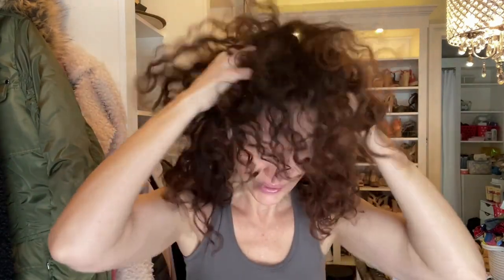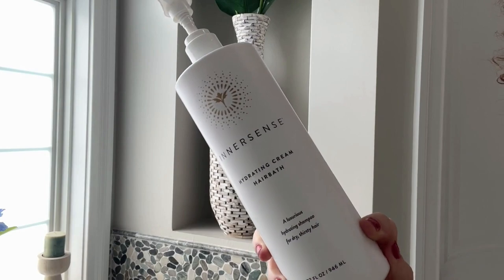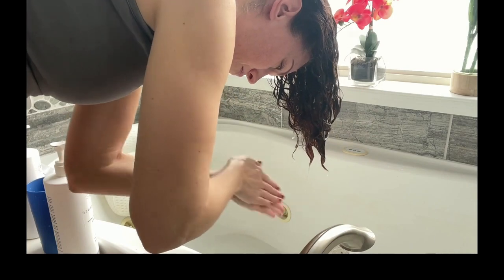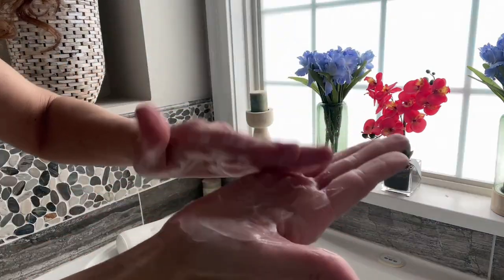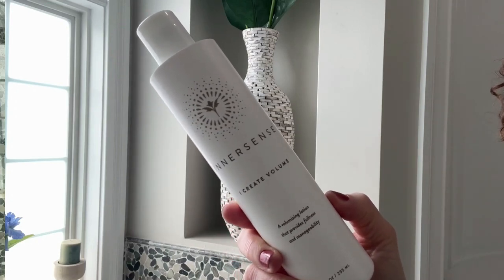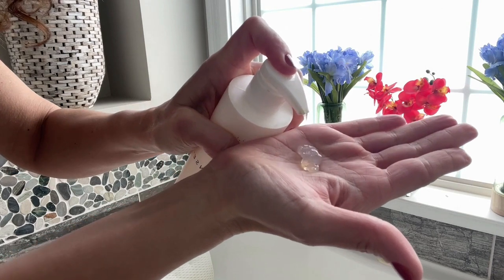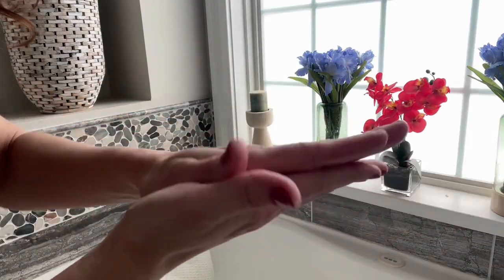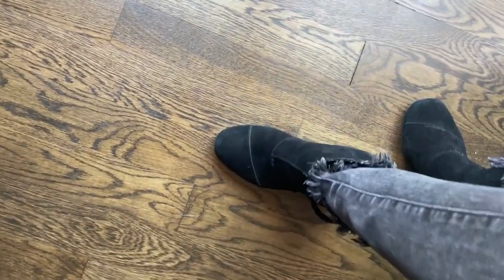Smooth Frizz and Style Curls with Serenity Smoothing Cream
Brandi Pope shows us how she styles her curly hair with Serenity Smoothing Cream by Innersense Organic Beauty. Serenity Smoothing Cream is a nutrient-rich lotion. Baobab and frangipani help lock in moisture and provide care for thermal exposure. Vitamin-rich avocado and coconut oils smooth the cuticle to reduce frizz without weighing hair down. Ideal for all hair types and textures.